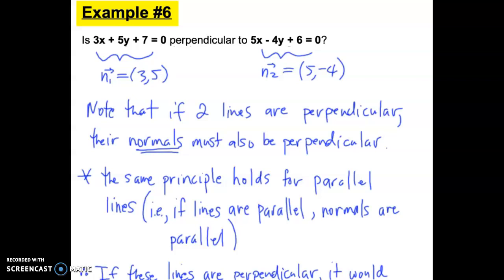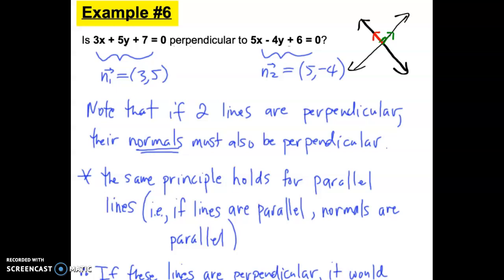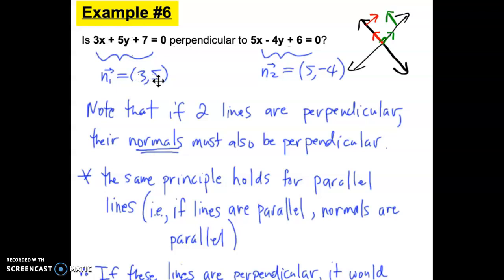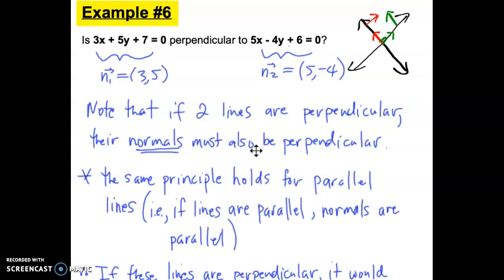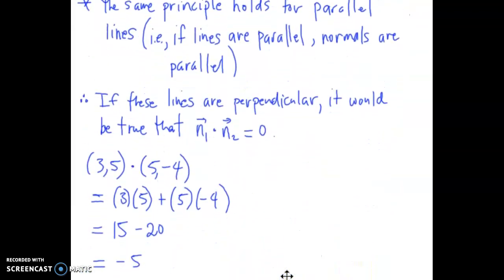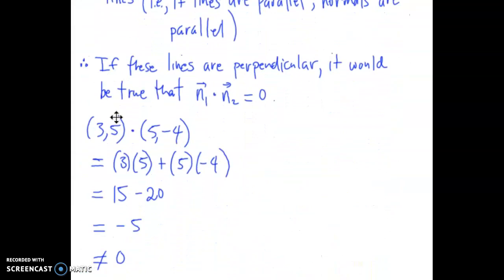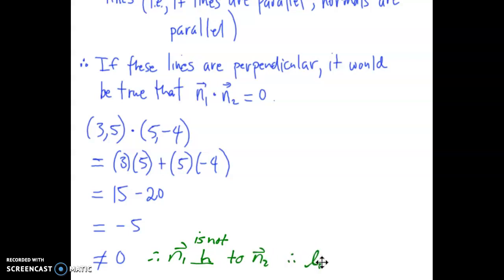Cartesian Equations in 2D Part 2